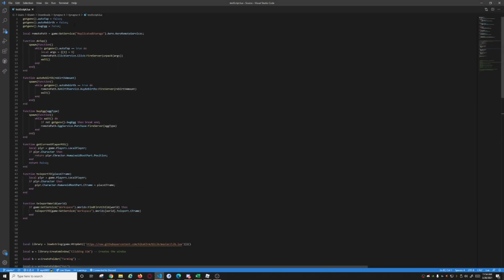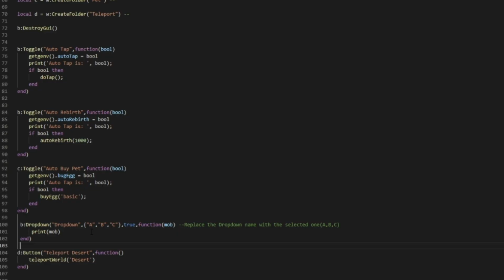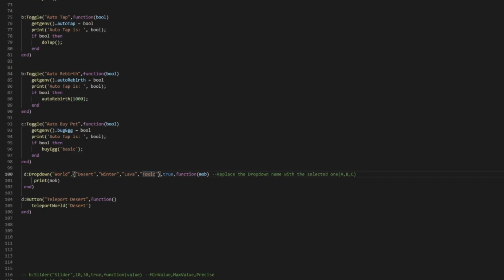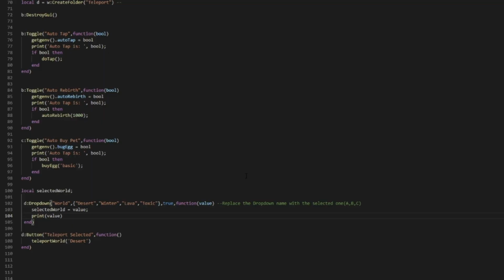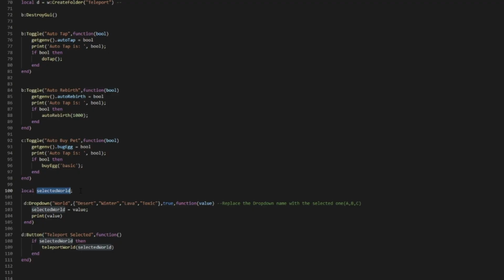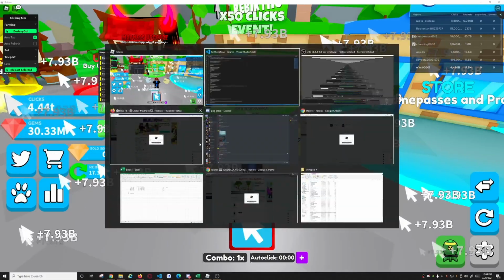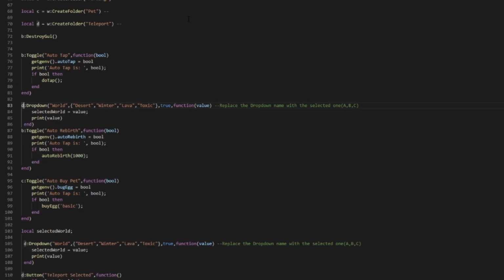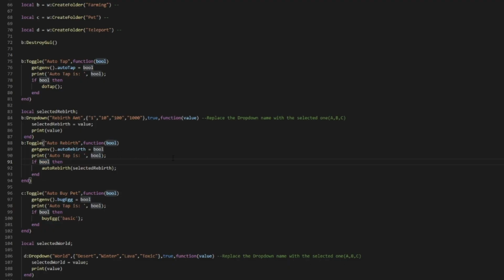Roblox Exploiting Educational Tutorial 4